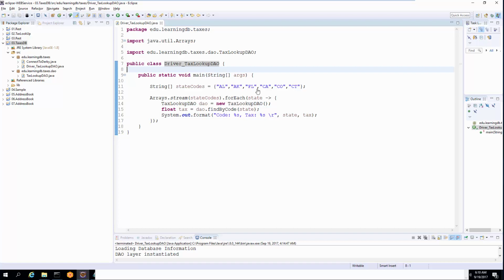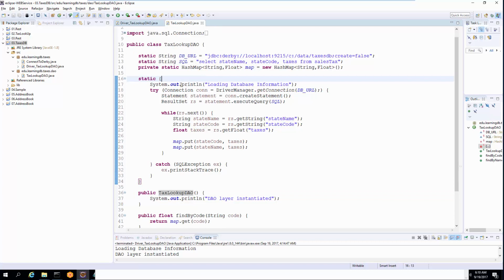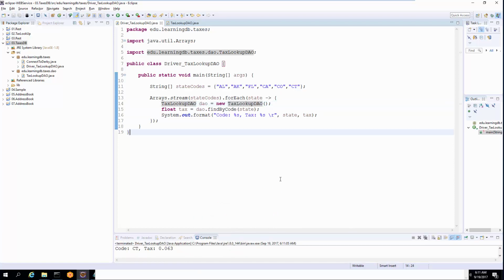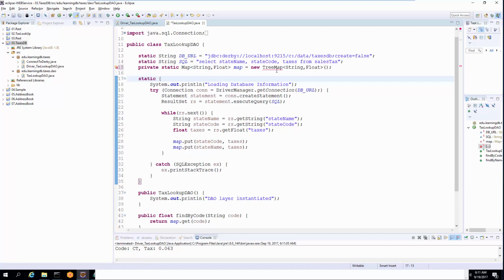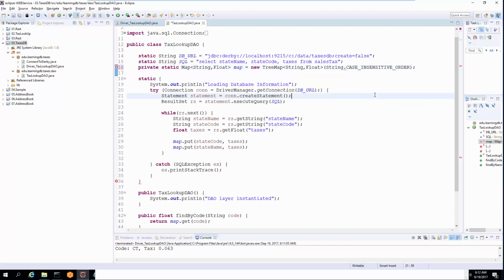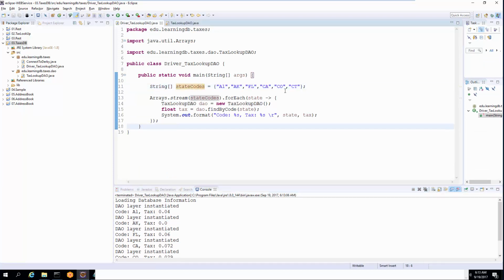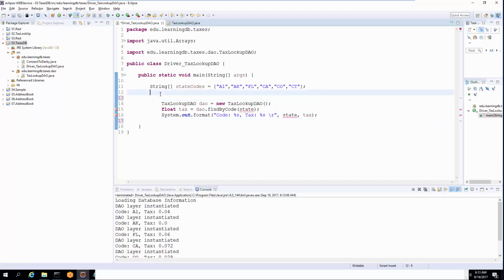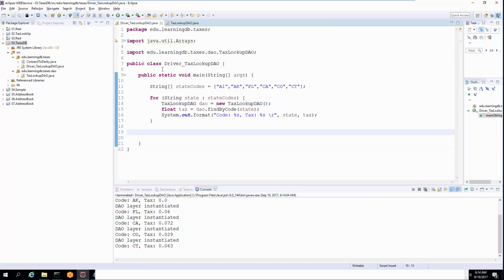09 GUI FXML DBLayer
GUI